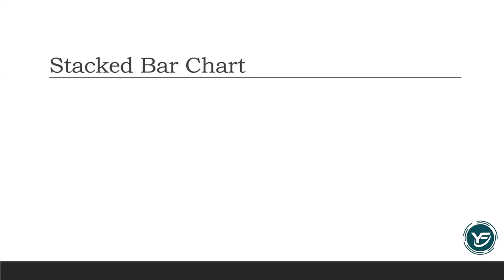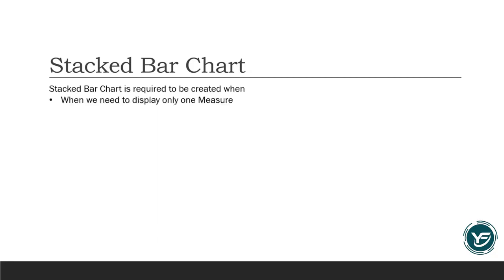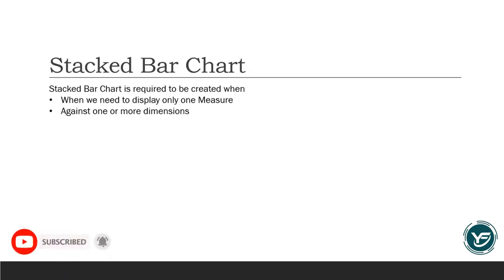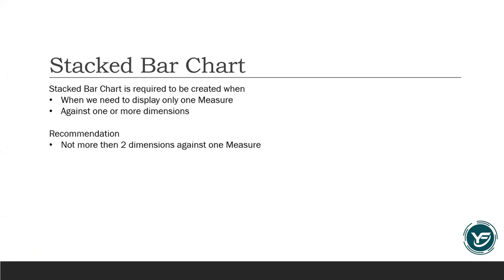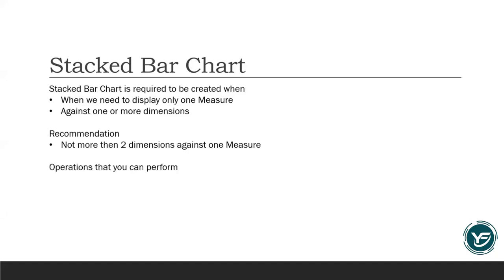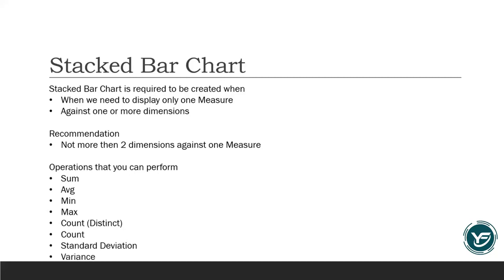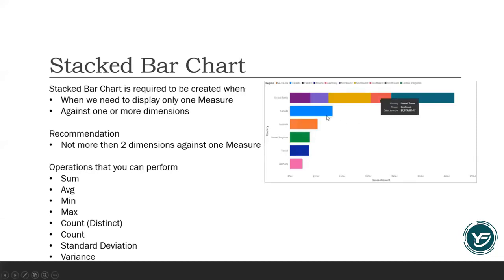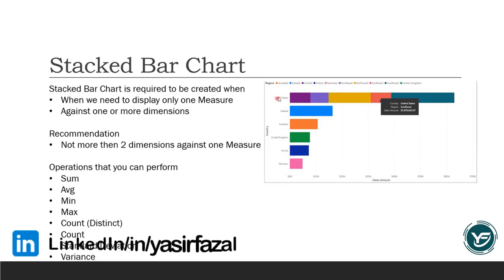Introduction to Stacked Bar Chart Power BI Power BI Blog 13